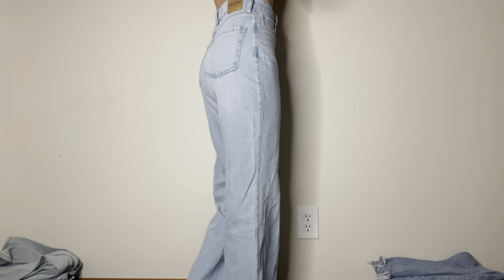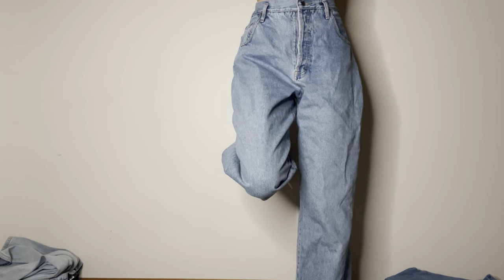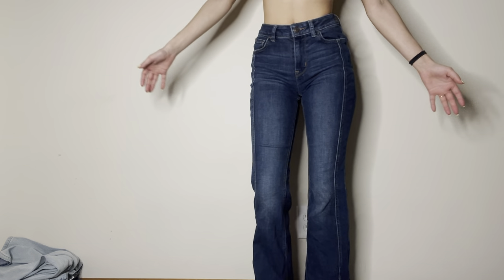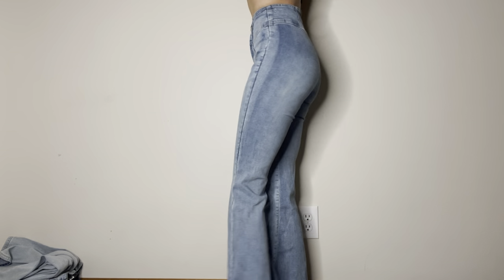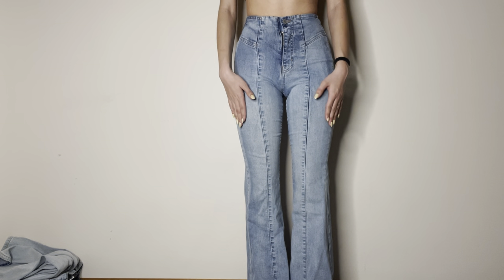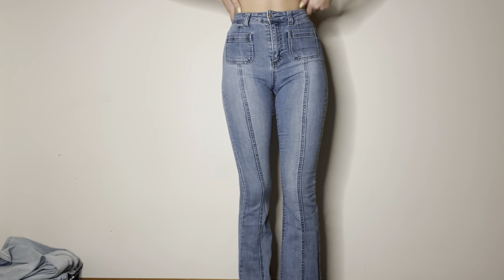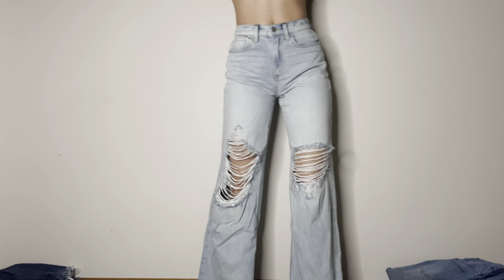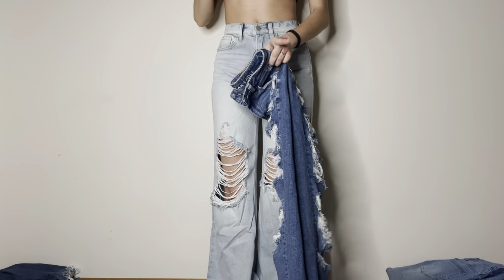JEANS TRY ON DENIM CLOSET DECLUTTER PART 1/2!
TRYING ON ALL THE JEANS, RIPPED JEANS, AND WORK JEANS IN MY CLOSET AND DECIDING WHICH ONES I’M KEEPING AND WHICH ONES IM GETTING RID OF AND WHY! ALSO DECIDING WHICH DENIM PANTS I NEED TO BUY!

Posting Schedule:
LONG VIDEO EVERYDAY @ 12:00PM CST
SHORTS EVERYDAY @ 7:00AM CST

WEEKLY VIDEOS:
2 FASHION/OUTFIT VIDEOS
1 CLOTHING HAUL VIDEO
1 HEALTH AND FITNESS VLOG